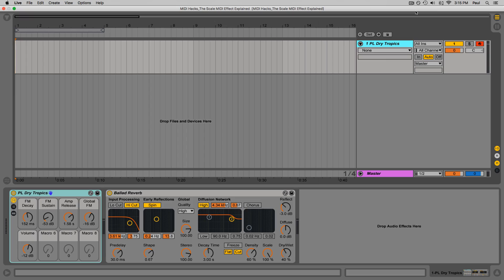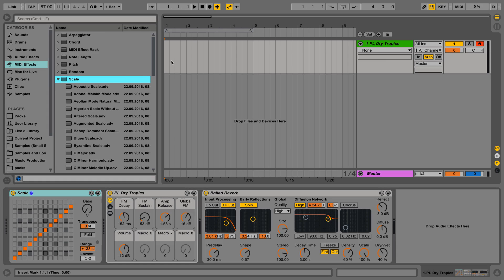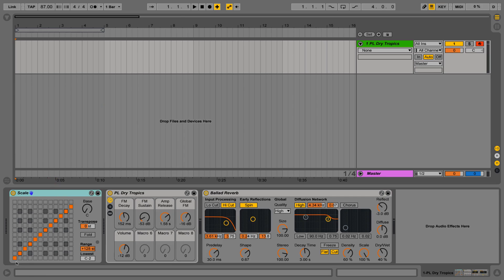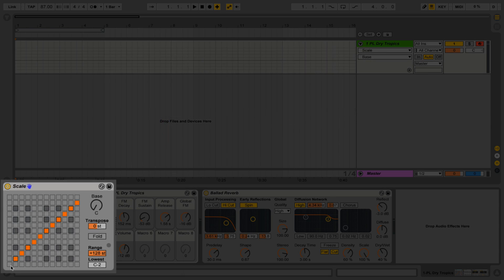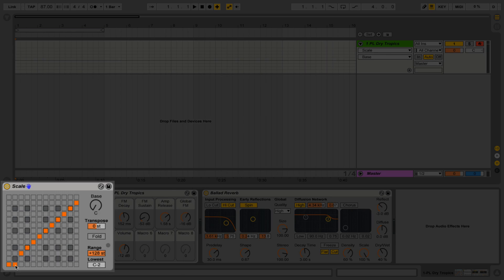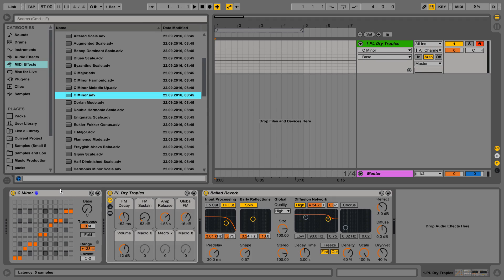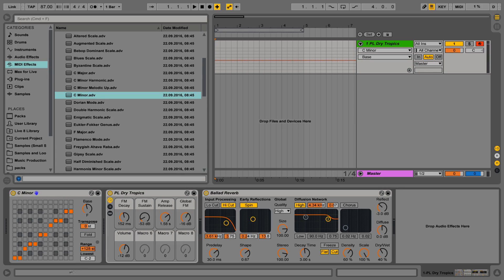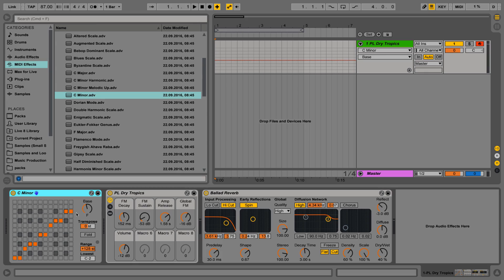06 The Scale Midi Effect Explained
I - Creating Ideas